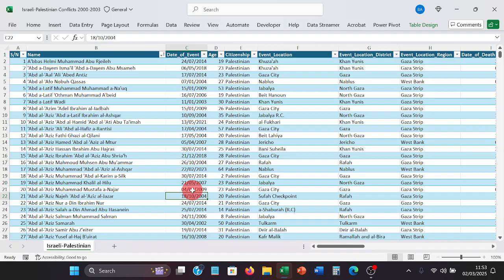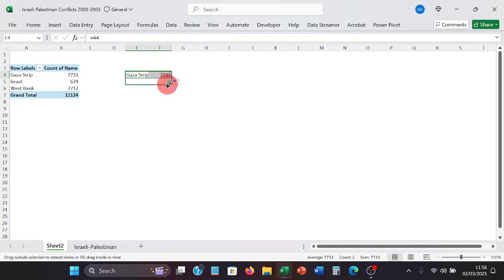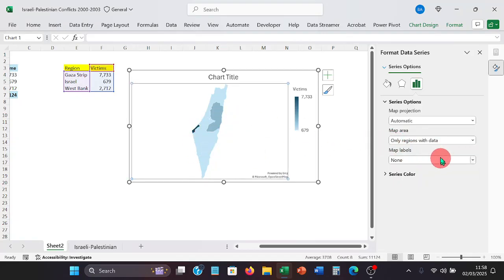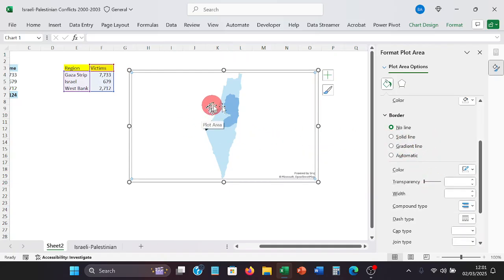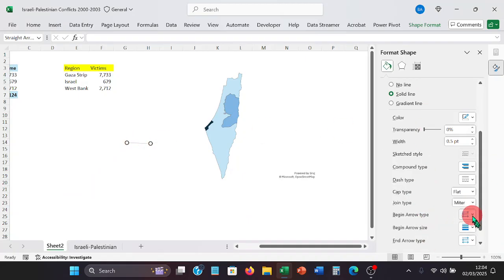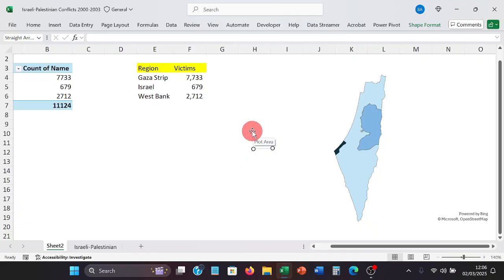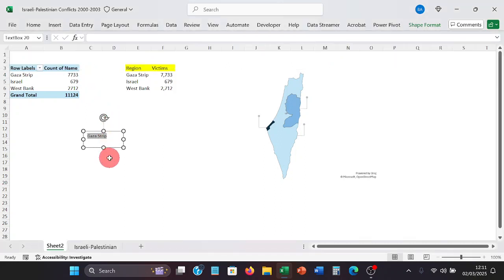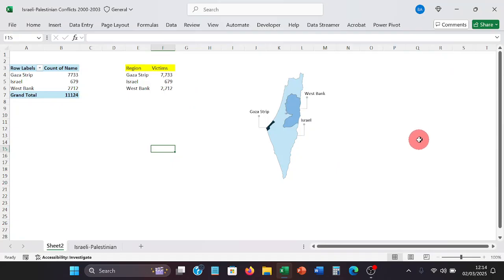Map Chart in Excel || Data Analysis || Learn Excel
In this video, you will learn how to visualize your data in a map chart like a pro.